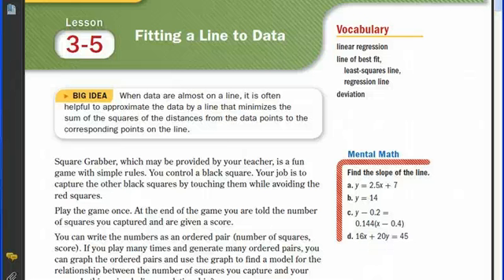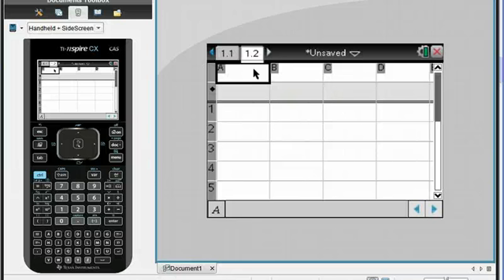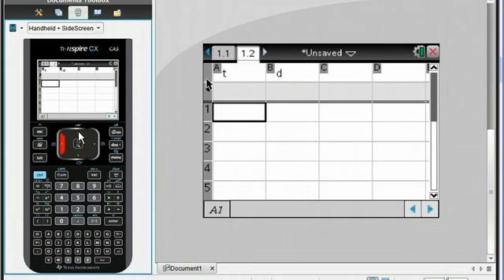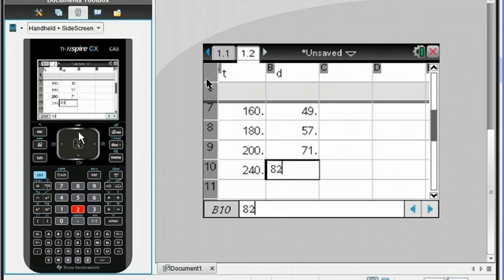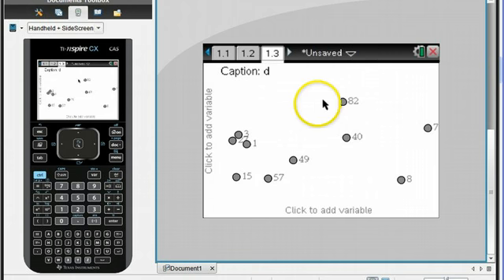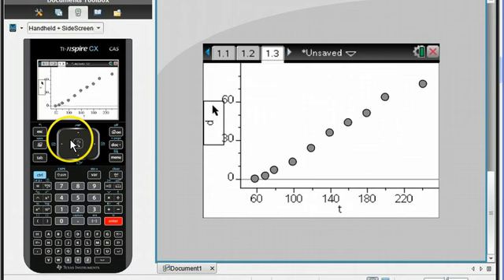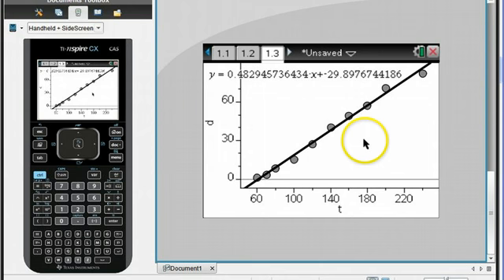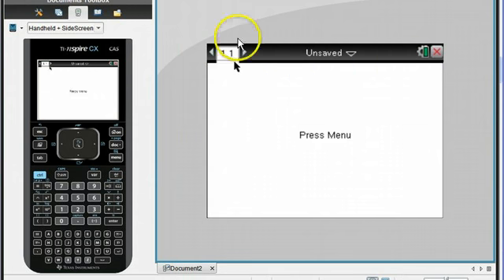Lesson 3 5 with CAS